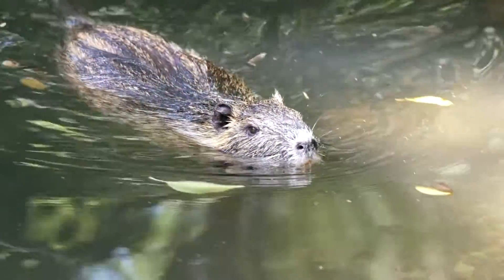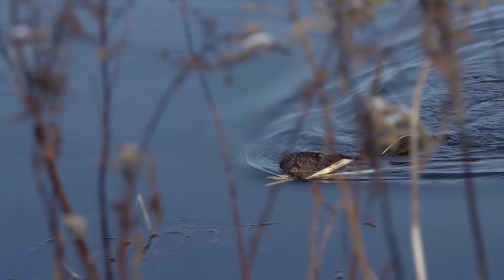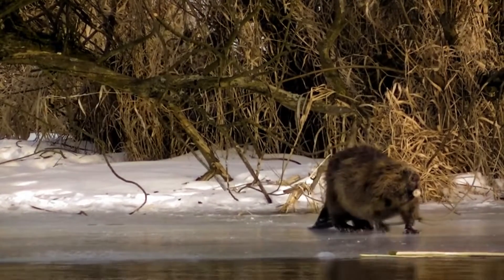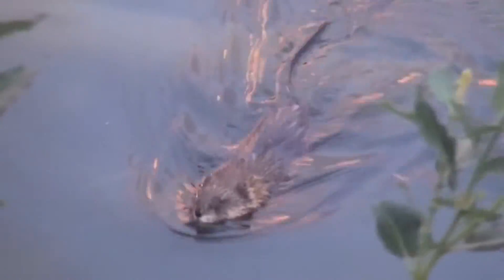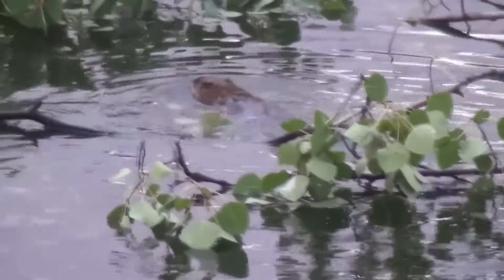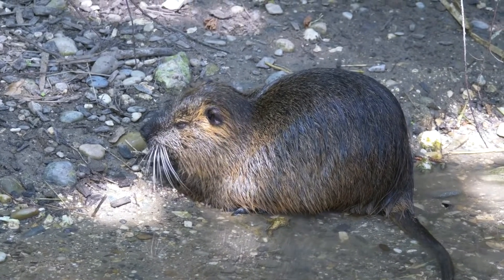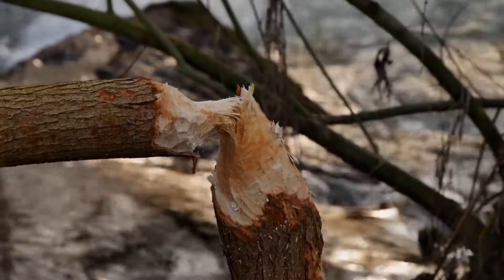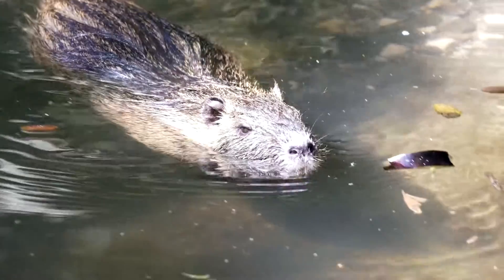BEAVER | WHAT DO YOU KNOW ABOUT THEM?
Beaver or river beaver, is a large rodent. It reaches a body length of 1.3 m and weighs up to 32 kg.
The beaver's physique and the hind legs are much stronger than the forelegs.
The fur colour ranges from light brown to dark brown, sometimes black.
The beaver is adapted to a semi-aquatic lifestyle. It has swimming webbing between its toes and its tail is paddle-shaped, heavily flattened from top to bottom. The beaver's eyes are small; the ears are wide and short. The ear holes and nostrils close underwater.
Beavers are excellent swimmers and divers. They can stay underwater for 10-15 minutes, swimming up to 750 m, but on land beavers are pretty good at swimming and diving. but on land beavers are rather clumsy.
Beavers live singly, in families or in colonies. Single beavers don't build, but family beavers to do the work.